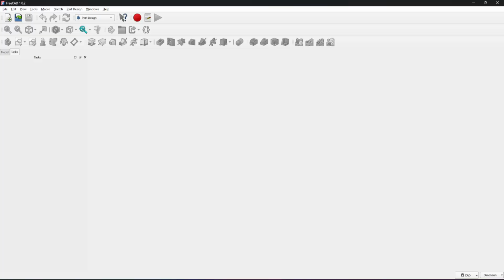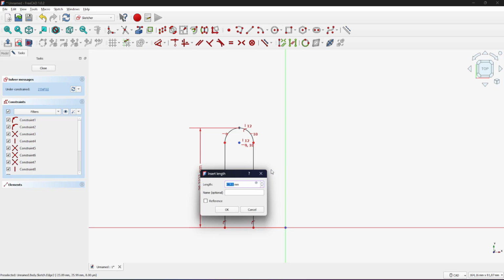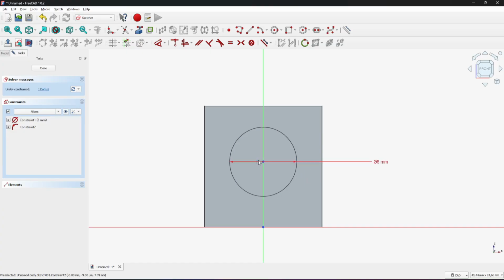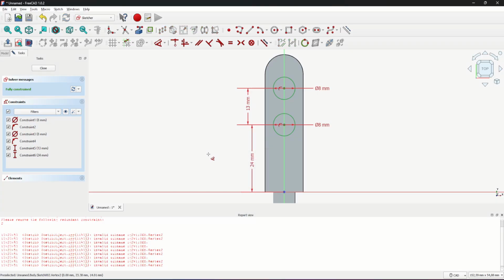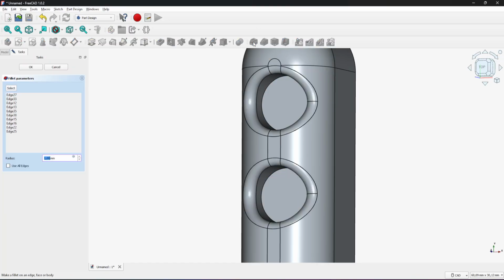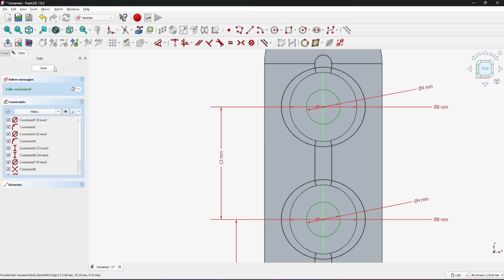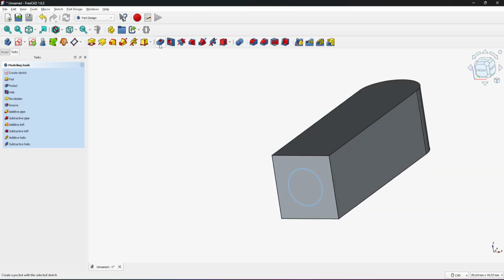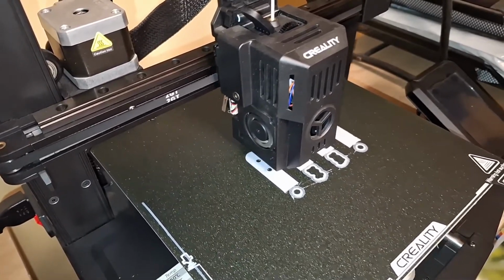How to Design and 3D Print Custom Mosquito Net Window Hinges in FreeCAD 1.0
The hinges on my mosquito net broke, and none of the existing designs I found online matched the hole alignment of my screens. So, I decided to design my own custom window hinges using FreeCAD 1.0 and 3D print them to fit perfectly. 🛠️

I printed the hinges in PETG filament for outdoor durability, but you can adapt the design to your own setup. If you have a similar mosquito net frame, these hinges might work for you too!

👉 Files: You can download the STL models from my Thingiverse profile, or follow along to design your own custom version.

This video is a personal vlog documenting my journey as I learn to use the FreeCAD software. I want to emphasize that I am not an expert in FreeCAD or design. The purpose of this video is to share my unique approach to creating a specific part. While there may be alternative and potentially easier methods for designing the part, the one demonstrated in this video represents my individual learning process. Viewers are encouraged to explore different techniques and consult experienced users for a comprehensive understanding of FreeCAD. Remember, I am a fellow learner on this journey, and this video is intended for informational and entertainment purposes only.